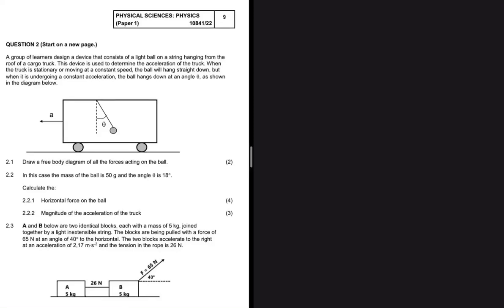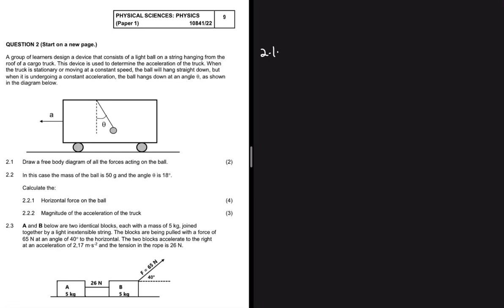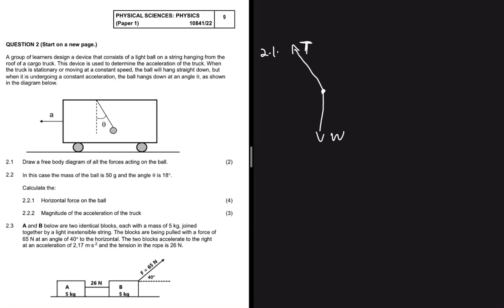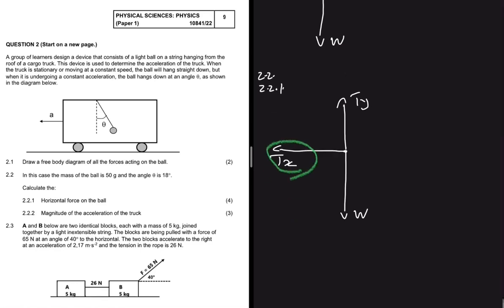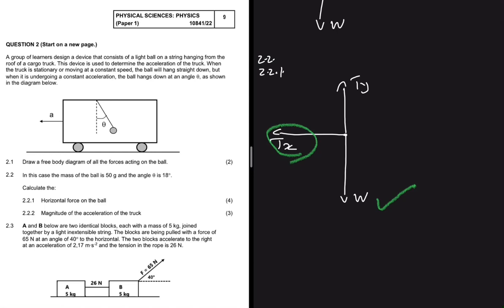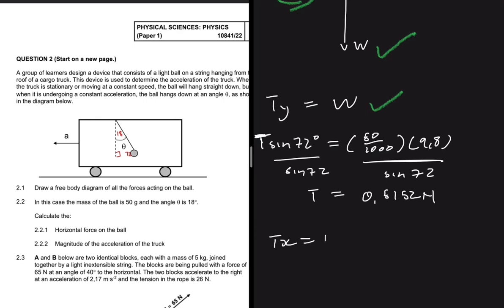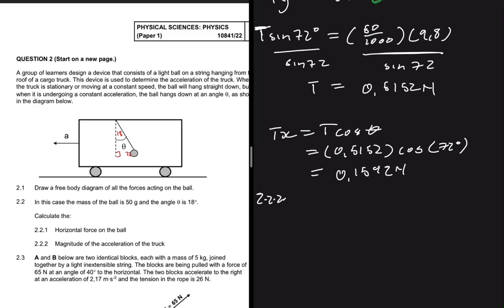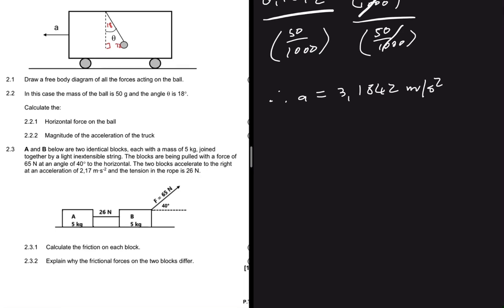Newton’s Laws of Motion Grade 12 Physics Prelim Gauteng Exam 2022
Question 2 Grade 12 Physical Science September 2022